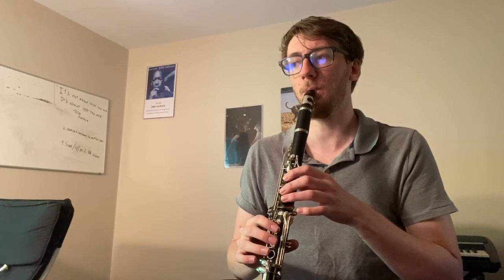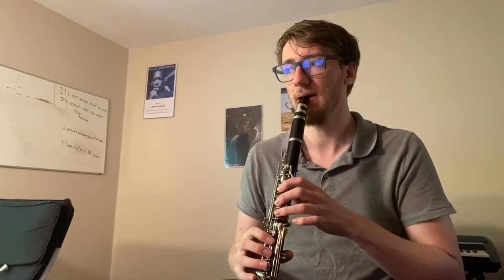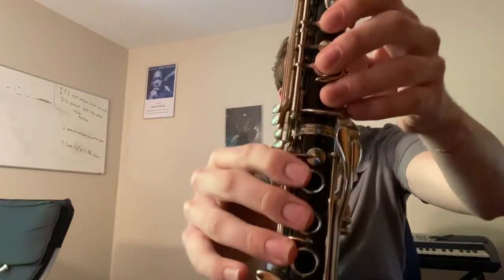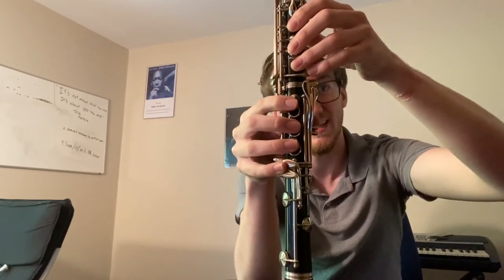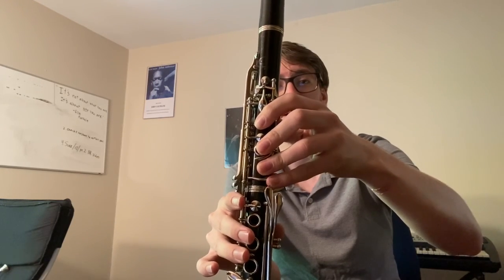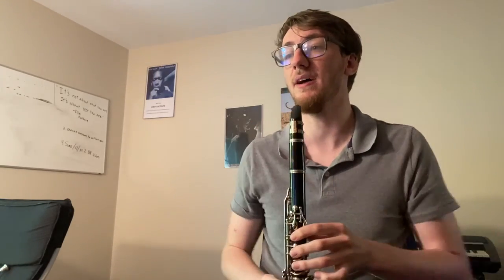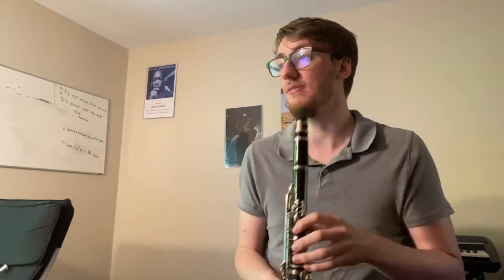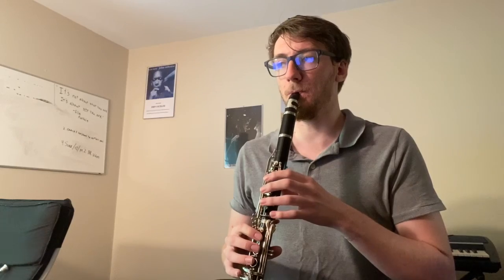Bohemian Rhapsody Part 3 79-end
This video will break down some of the challenges in Bohemian Rhapsody, 79-end in the Clarinet and Alto Saxophone Parts.